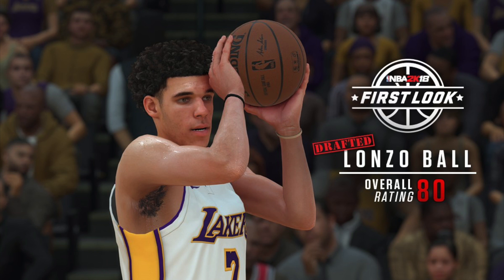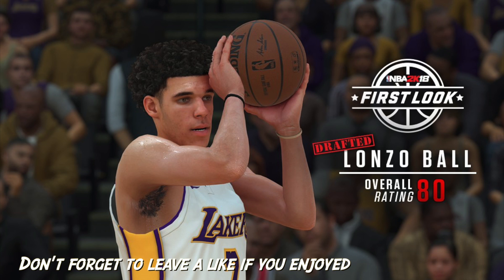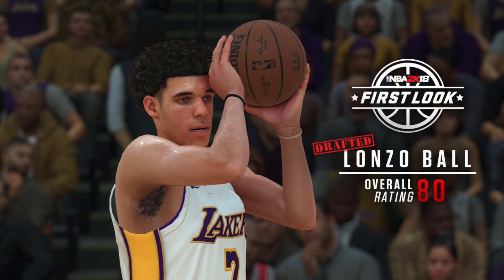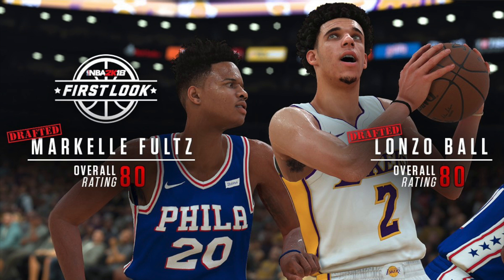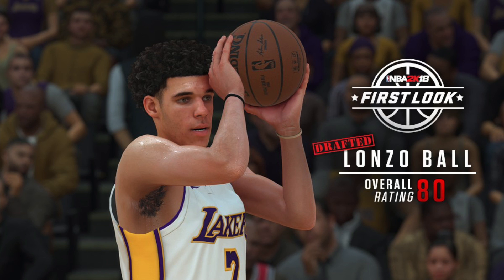NBA 2K18 LONZO BALL CUSTOM SIGNATURE JUMP SHOT!!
NBA 2k18 Lonzo Ball has his very own custom signature jump shot in this screenshot
►SLAP that LIKE button for more NBA 2k18 News